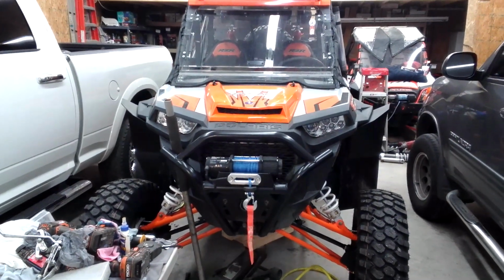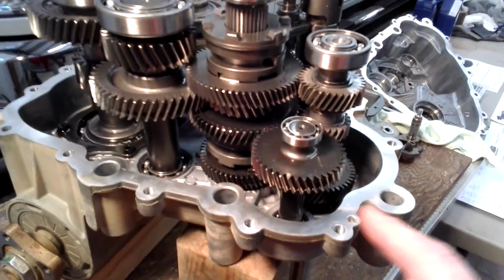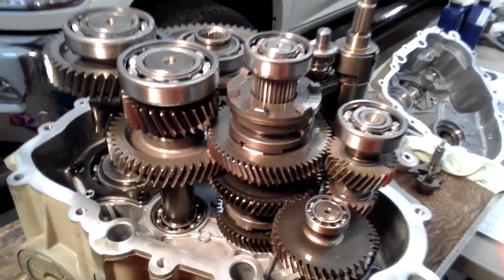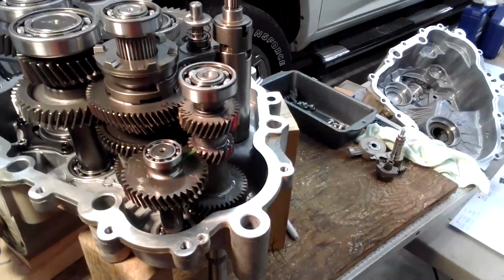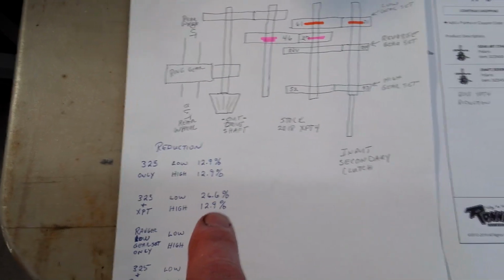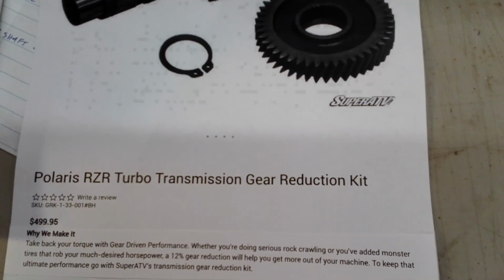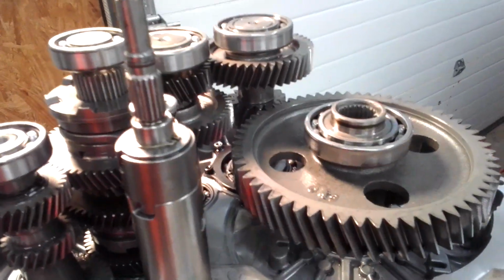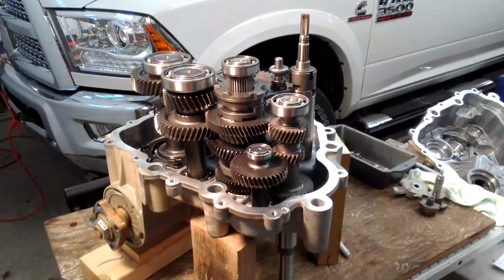Polaris RZR transmission gear reduction 2018 XPT4 with 325 Gear Set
XPT4 gear reduction to 27% in low and 12.9% in high.